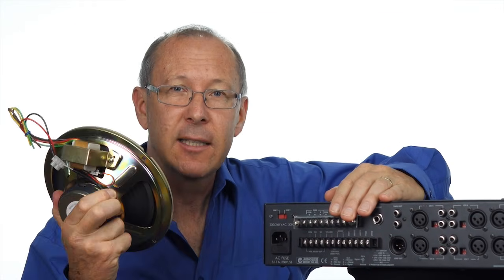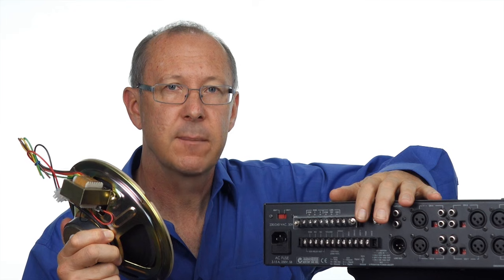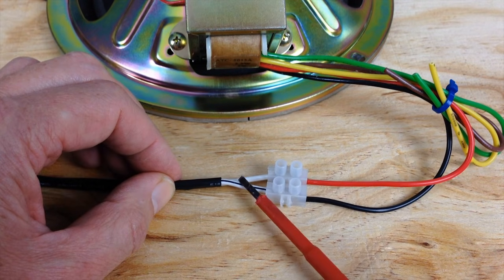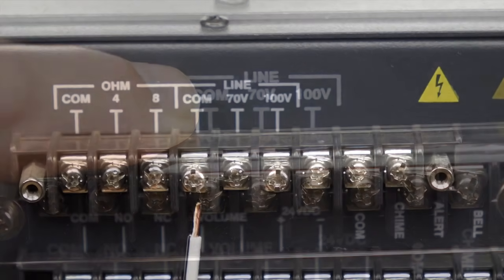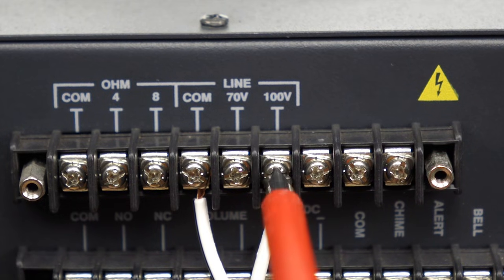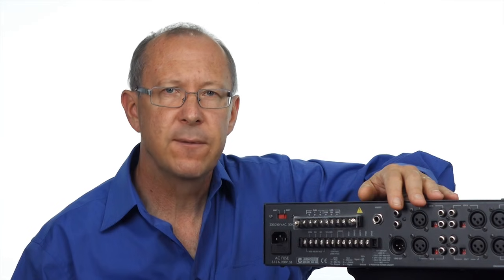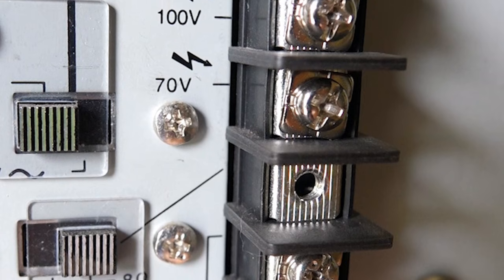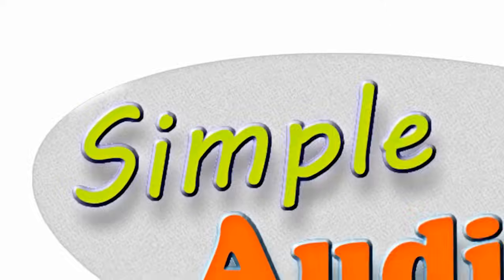Connect the amplifier to 70/ 100 volt speakers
Where do I connect the speaker?  Would you like to know which terminals are used to connect a constant voltage 70/ 100 volt speaker to the back of a PA amplifier, then this audio tips is just for you.
Studio gear I use or recommend